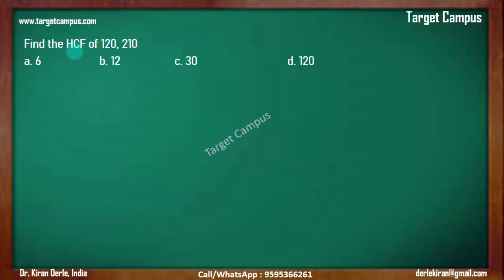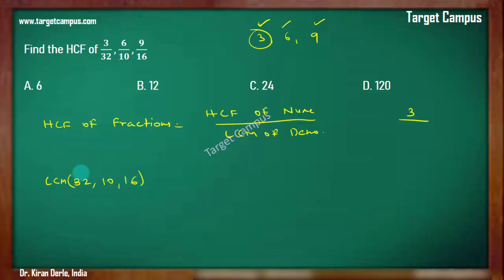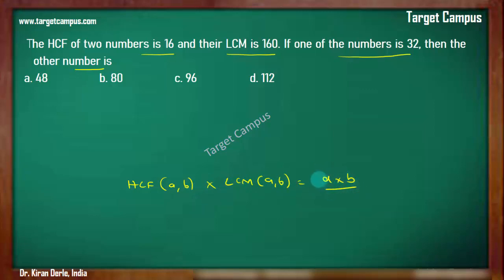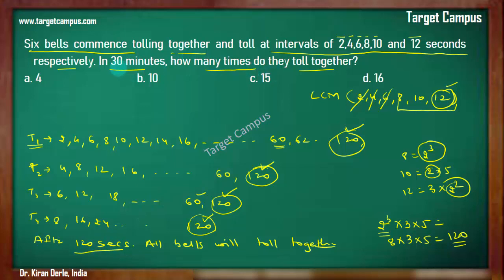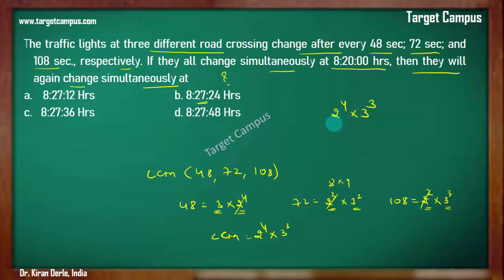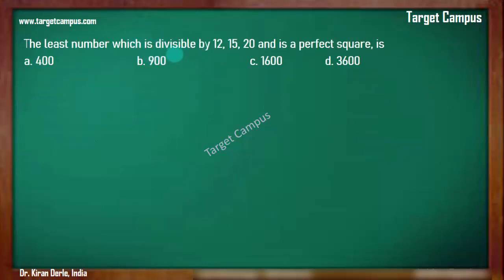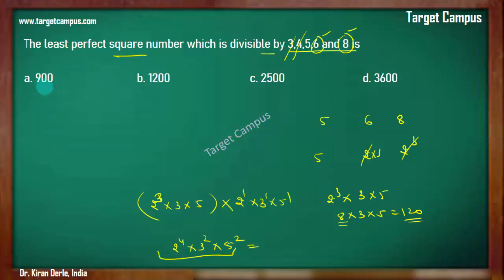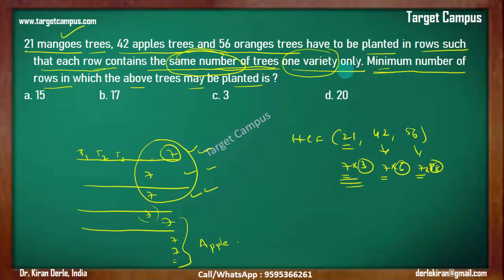Number System - LCM HCF Practice Questions | CAT, IPMAT, CET, Banking, IBPS, Competitive Exams